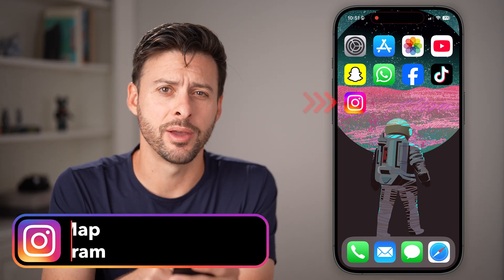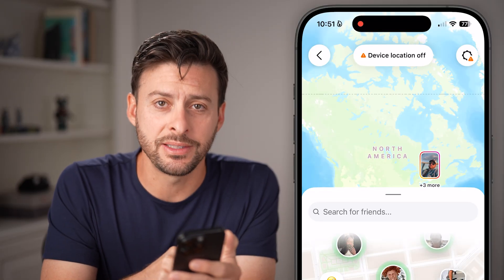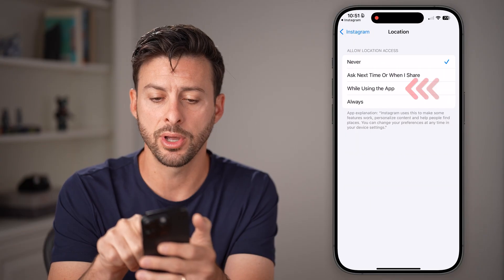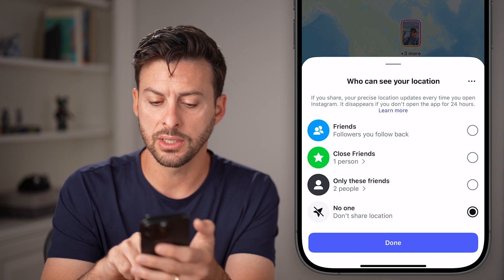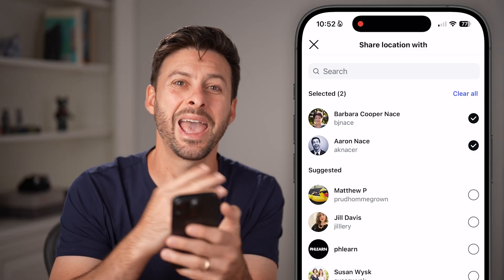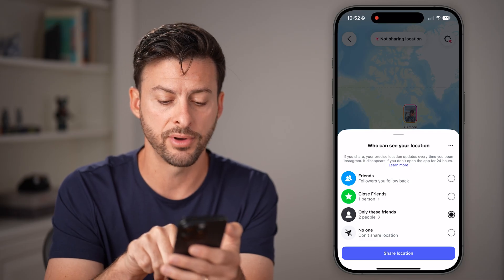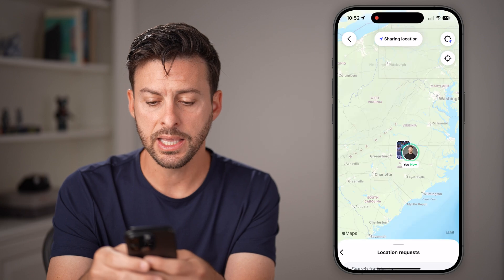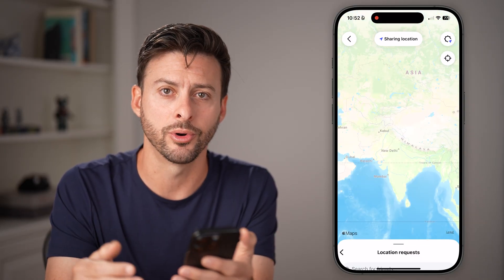How To Use Instagram Map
Here's how you can setup and use the new Instagram map feature.